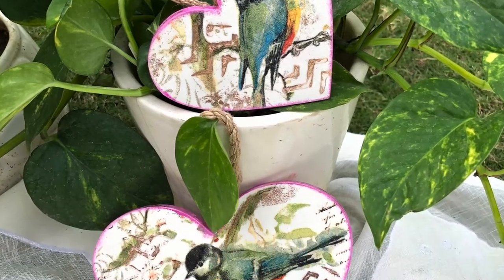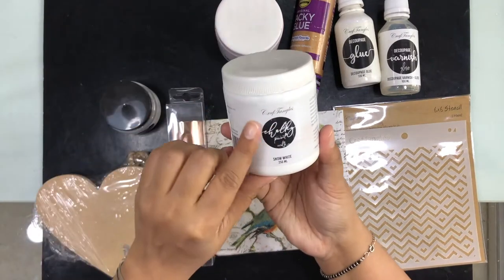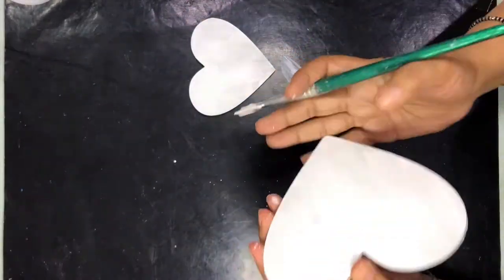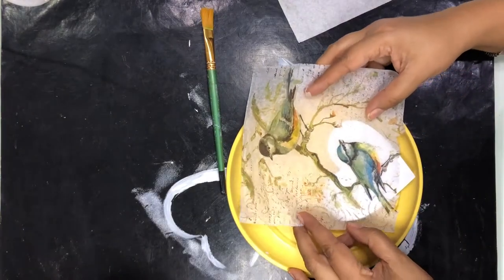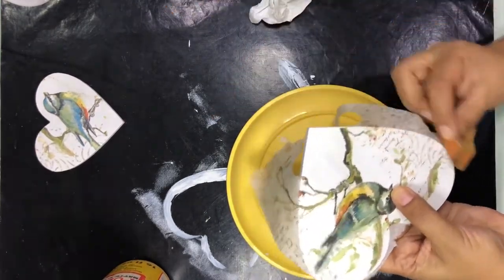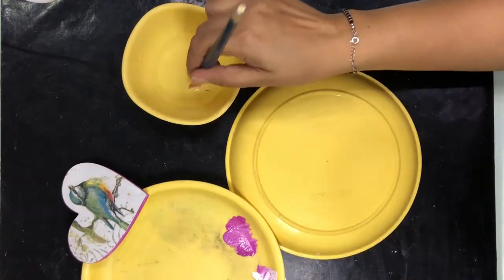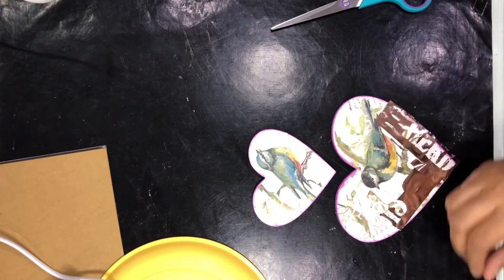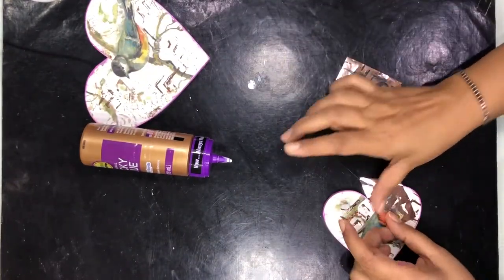Cute Decoupage Hanging Hearts With Birds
Namaste everyone,

Today we have Smriti sharing a tutorial of  making cute decoupage hanging hearts with birds using CrafTangles foils.

Thanks,
Team HNDMD